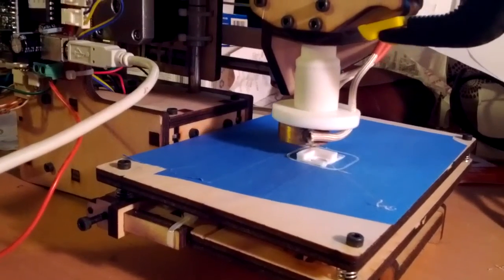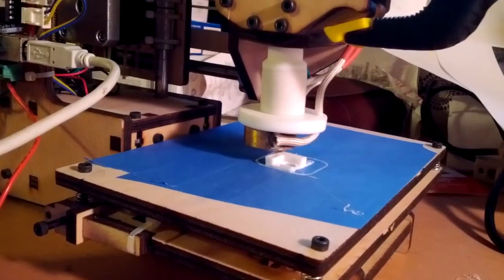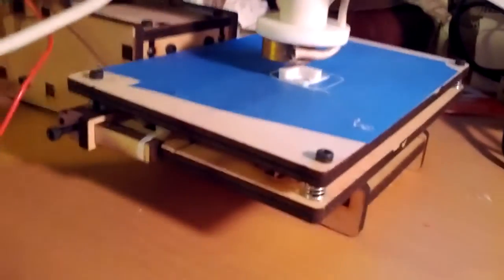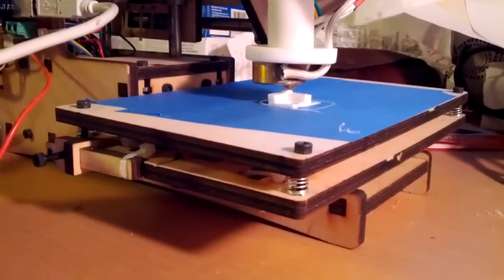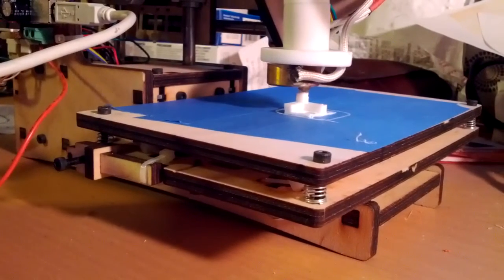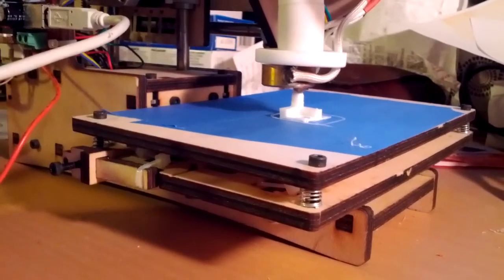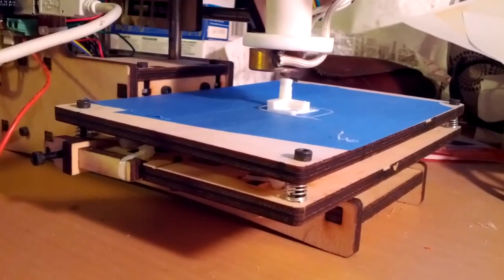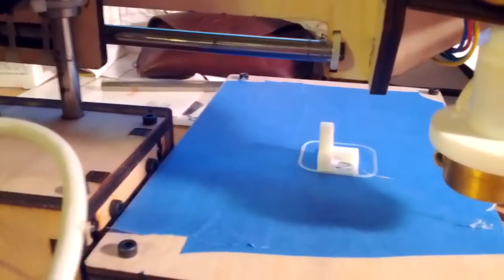It Lives! First print with the Printrbot Simple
My Printrbot Simple is finally up and printing. After a year waiting for another 3D printer from a Kickstarter, I decided it was long enough and use the parts I got from it and assembled the Printrbot Simple instead.

The quality is surprisingly good for the first print at 0.4mm layer height. The belt on the X axis did slip, but that has since been fixed. Calibration should only make the quality even better.